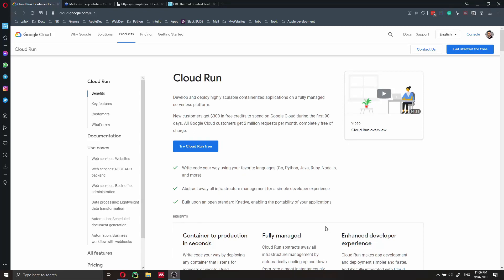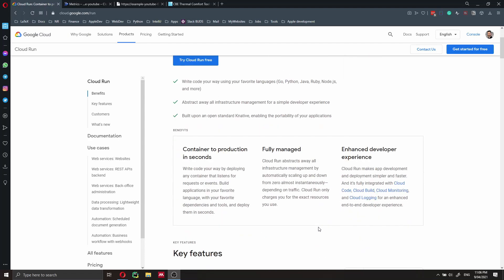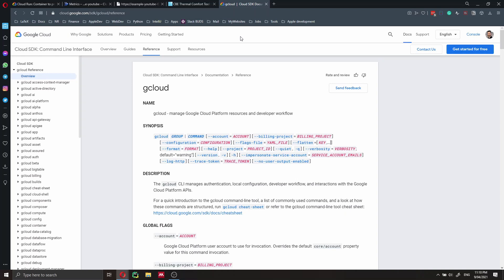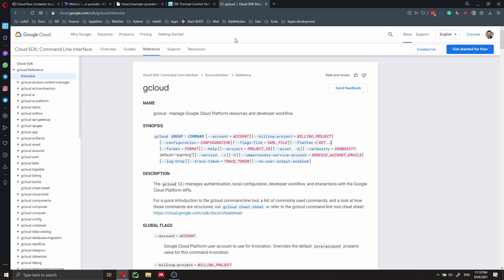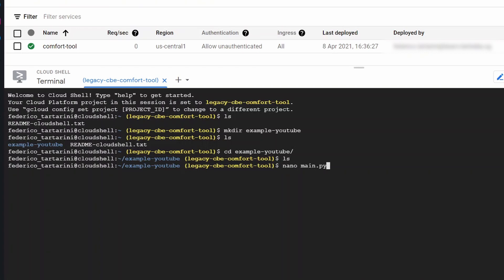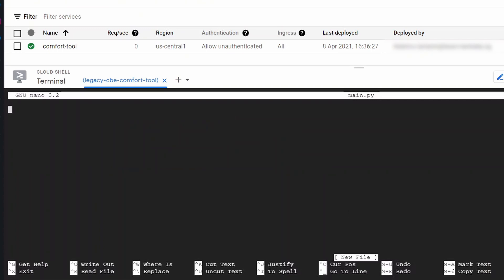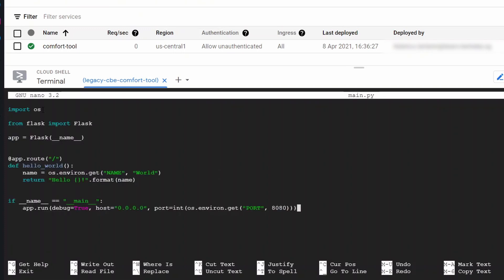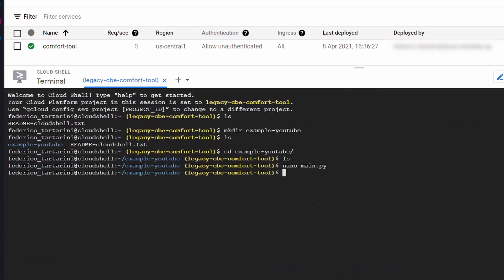Build and deploy a simple Flask application on Google Cloud Run - Part 1 - Deploy a Python service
In this tutorial, we'll show you how to deploy a simple Flask application on Google Cloud Run. Google Cloud Run is a serverless platform that allows you to run containerized applications quickly and easily.

We'll start by creating a simple Flask application and testing it locally. We are going to deploy the application using Cloud Shell.

By the end of this tutorial, you'll have a solid understanding of how to deploy a Flask application on Google Cloud Run and take advantage of its scalability, flexibility, and affordability.

So if you're ready to deploy your Flask application on Google Cloud Run, be sure to check out our tutorial.

👨‍💻 Source code:
Copy the following code in main.py
import os

app = Flask(__name__)

def hello_world():
    name = os.environ.get("NAME", "World")
    return "Hello {}!".format(name)

if __name__ == "__main__":
    app.run(debug=True, host="0.0.0.0", port=int(os.environ.get("PORT", 8080)))

Copy the following code in Dockerfile

# Use the official lightweight Python image.
FROM python:3.9-slim

# Allow statements and log messages to immediately appear in the Knative logs
ENV PYTHONUNBUFFERED True

# Copy local code to the container image.
ENV APP_HOME /app
WORKDIR $APP_HOME
COPY . ./

# Install production dependencies.
RUN pip install Flask gunicorn

# Run the web service on container startup. Here we use the gunicorn
# webserver, with one worker process and 8 threads.
# For environments with multiple CPU cores, increase the number of workers
# to be equal to the cores available.
# Timeout is set to 0 to disable the timeouts of the workers to allow Cloud Run to handle instance scaling.
CMD exec gunicorn --bind :$PORT --workers 1 --threads 8 --timeout 0 main:app

Add the following code in .dockerignore
Dockerfile
README.md
*.pyc
*.pyo
*.pyd
__pycache__
.pytest_cache

🎥 Content of this video:
00:00 - What you will learn
02:55 - Create a new Project
04:33 - Create a new Flask web application
10:30 - Run the Flask app on the local emulator
14:00 - Deploy to Cloud Run